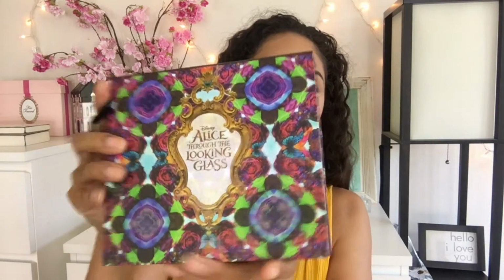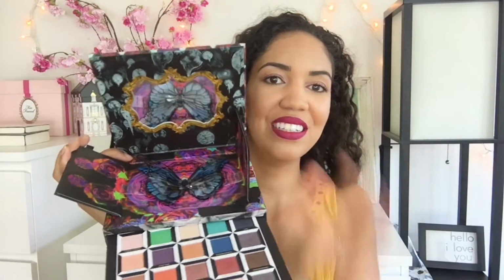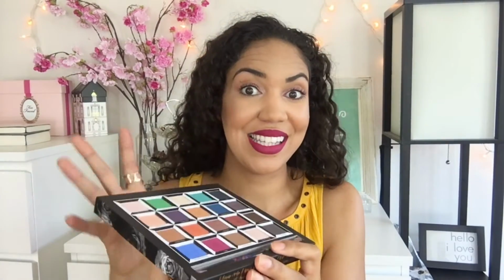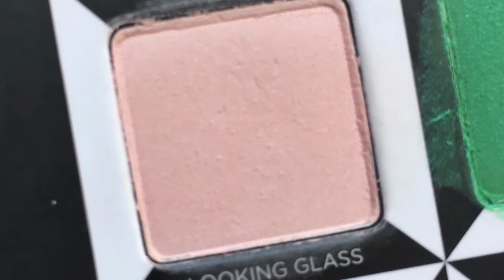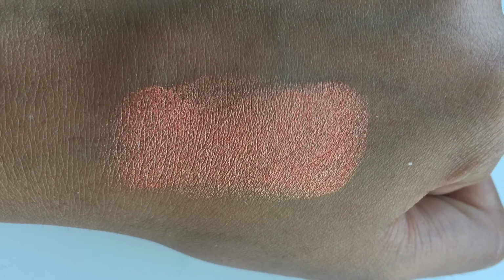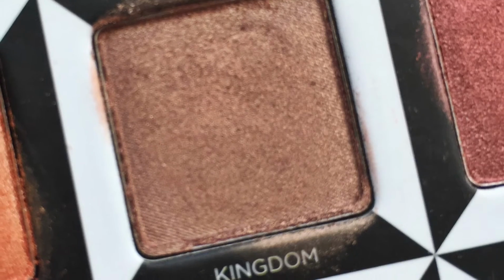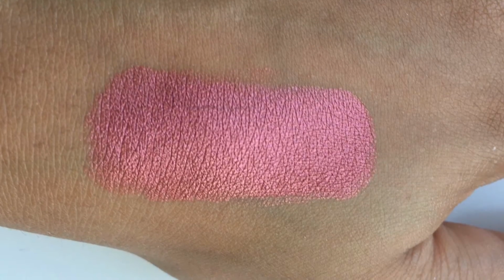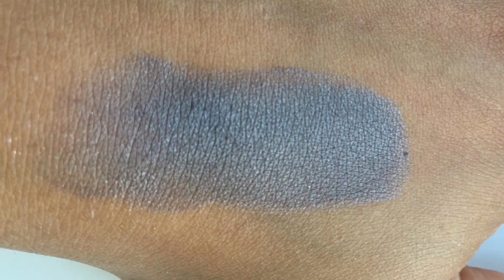Urban Decay + Disney - Alice Through the Looking Glass Eyeshadow Palette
This palette retails for $60. I hope you enjoy my review and swatches! Which is your favorite shade?

Purchase this palette:

Interested in trying Arbonne? Feel free to purchase from my personal Arbonne
Arbonne ID: 21925463

I love pen-pals, if you send me a card or letter I will definitely write you back!!!

Madison WI
53705

What are you doing all the way down here at the bottom of the description box? Well that’s silly, because when I am fortunate enough to work with brands that I love, I will let you know in the beginning of the video and at the top of the description box! I will always be honest with my opinions and reviews! Because if you’re not honest, what’s the point? :)